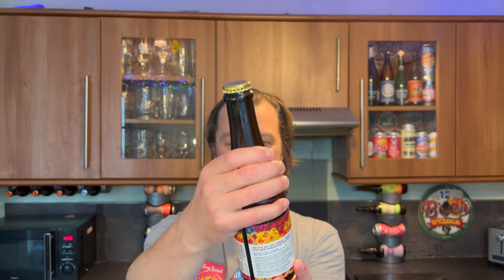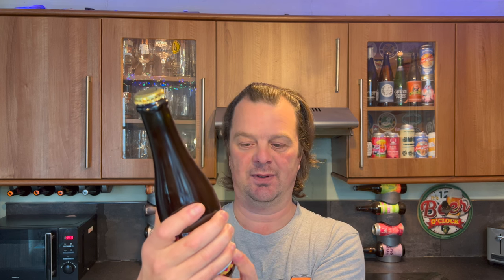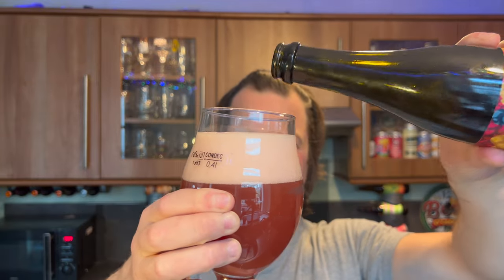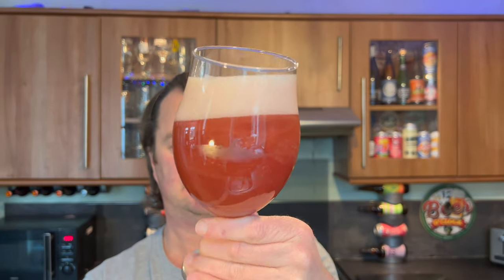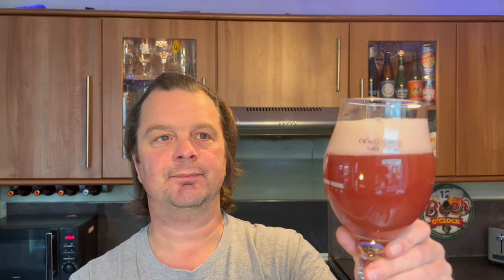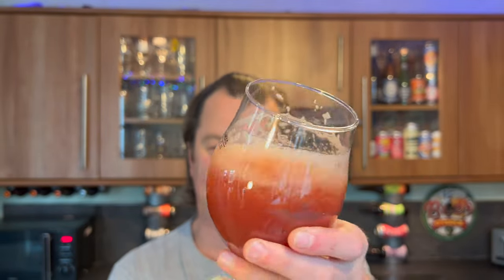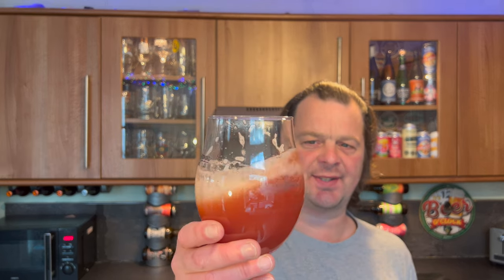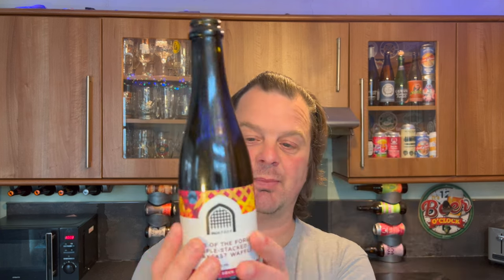Vault City Fruits Of The Forest Triple Stacked Breakfast Waffle Modern Sour Beer, Vault City Brewing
Recorded In 4K Ultra HD Real Ale Craft Beer Reviews Vault City Fruits Of The Forest Triple Stacked Breakfast Waffle Modern Sour Beer , Vault City Brewing